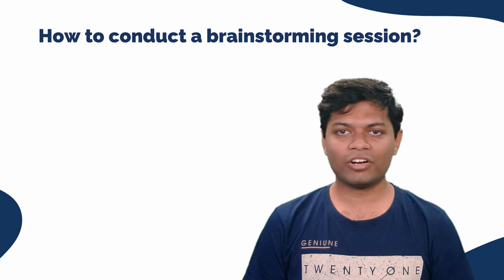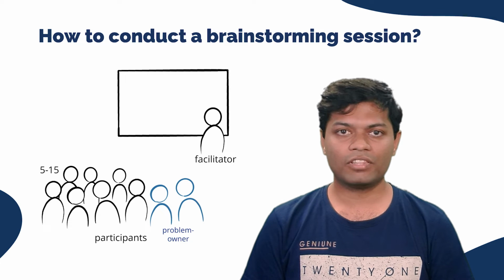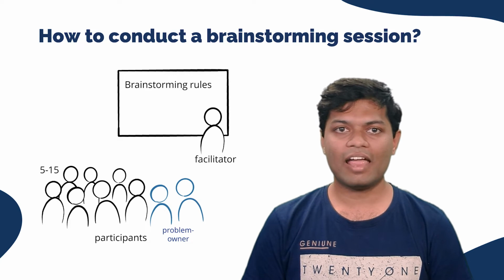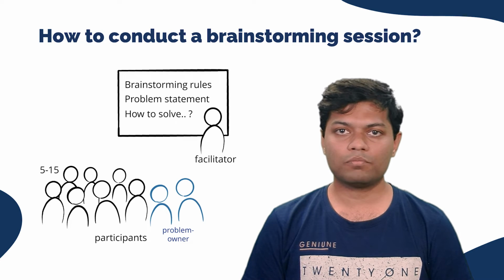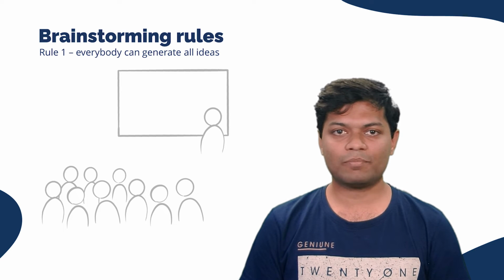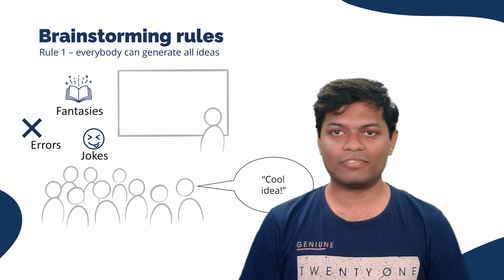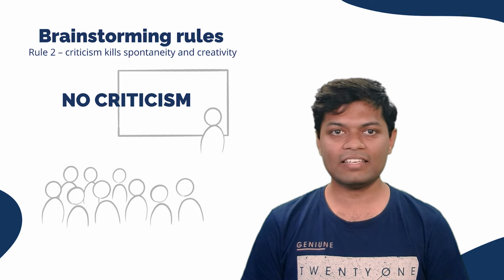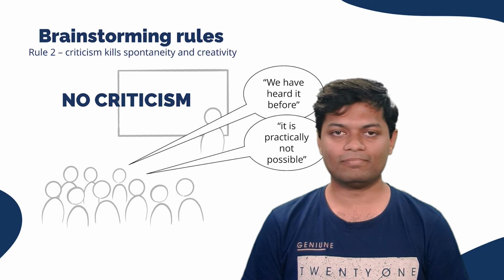Module 5 - Lesson 1 - Idea Generation Method: Brainstorming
This video lecture about Idea Generation Method: Brainstorming is given by Apoorv Bhatt from the Indian Institute of Science.

The video is part of a Massive Online Open Course which is created by the Problem-Based Learning South Asia project (PBL SA). The project is funded by the European Union Erasmus+ Programme and made in collaboration with ten different universities.

The ten partnering universities are:
Aalto University, Finland
Jigme Namgyel Engineering College, Royal University of Bhutan, Bhutan
Delft University of Technology, Netherlands
Sagarmatha Engineering College, Nepal
Kathmandu University, Nepal
Asian Institute of Technology and Management, Nepal
Kaunas University of Technology, Lithuania
Nepal Engineering College, Nepal
Indian Institute of Science, Bangalore, India
Indian Institute of Technology, Bombay, India